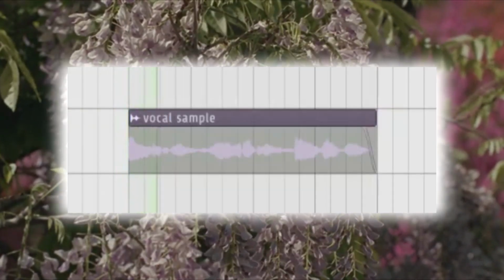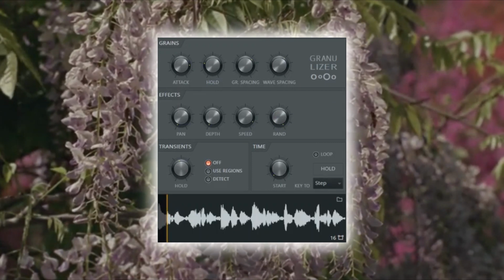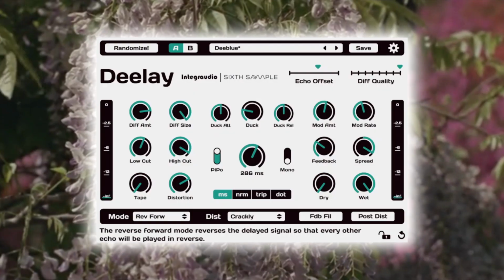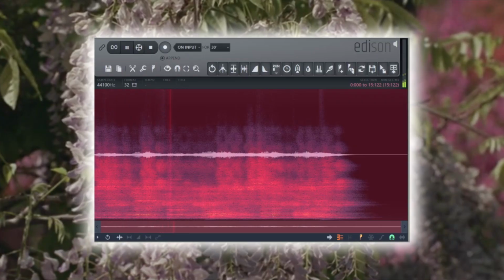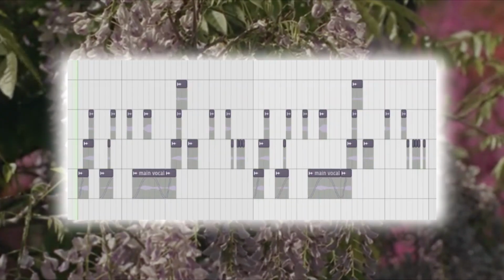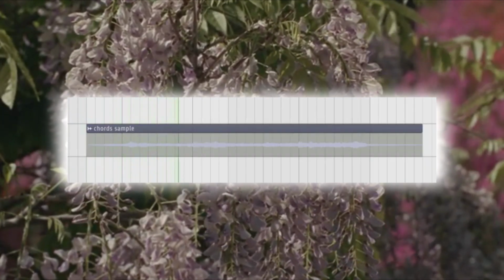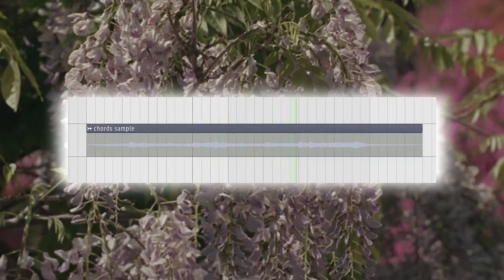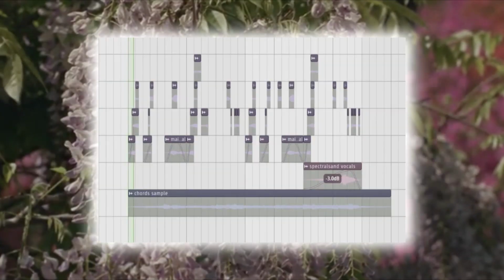make AMBIENT VOCAL CHOPS inspired by ULLA that count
We're chopping vocals today with the help of old, trusty granulizer.
This vocal chop technique inspired by the mineral ambient scene producers will help you add some human touch to your tracks.
All the vsts used in this video are either free or stock fl studio plugins.